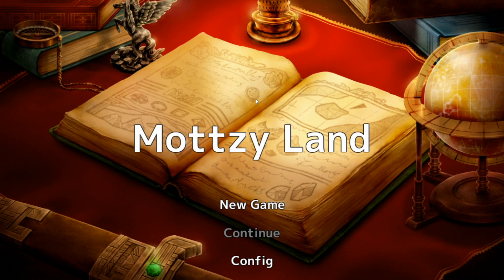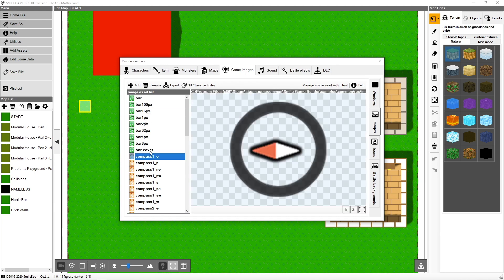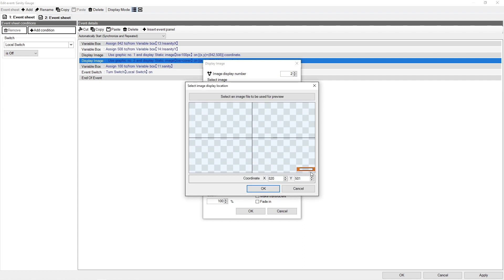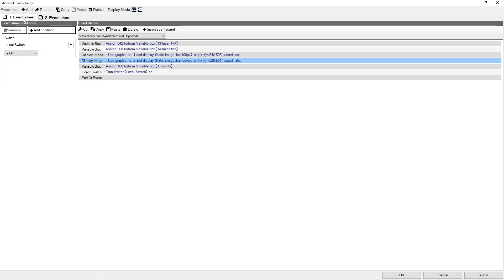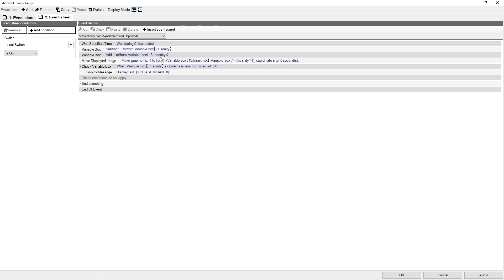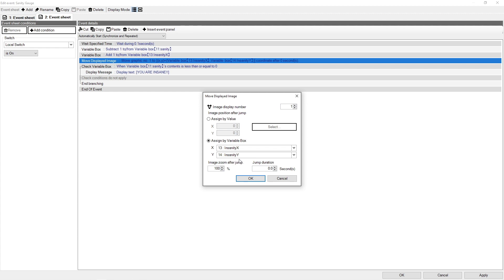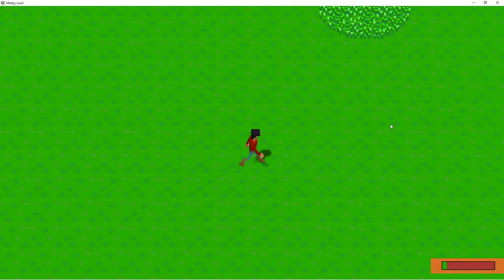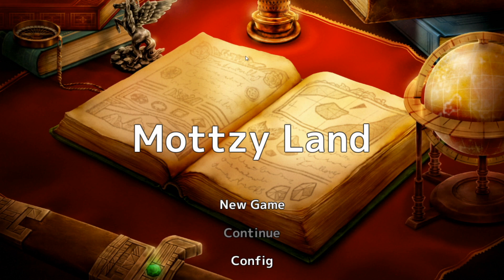Smile Game Builder - Smooth Status Bars | Mottzy Minutes #5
A technique to showing Heads Up Display (HUD) status bars that move smoothly as they reduce. Good for gauges that need precise placement and can move smoothly as they grow or reduce.

This was inspired by a request from WhiteVault, who's actively making games in SGB. Check out his links!

-- More Mottzy Links --

More related links on my work, and others!

-- Other links from helpful peeps! --